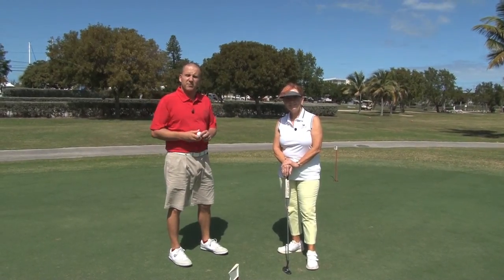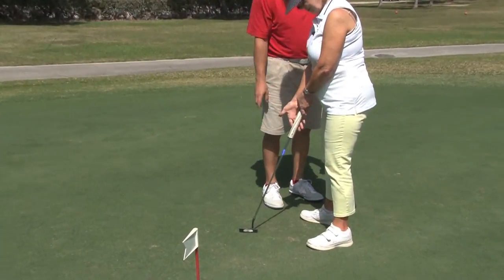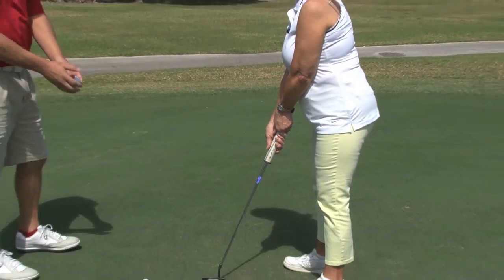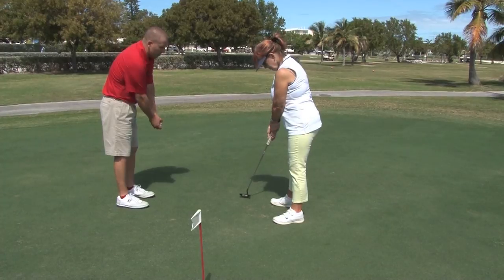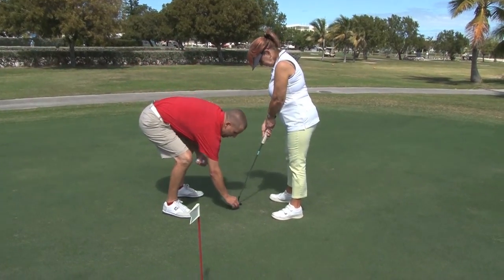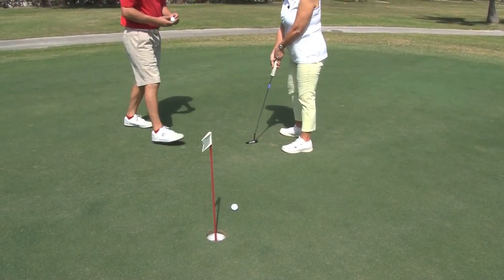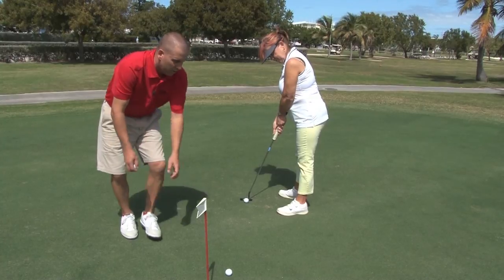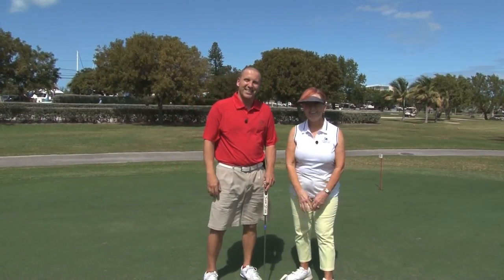Putting with a Pro at the Florida Keys Country Club in Marathon, Florida Keys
David Metzler, a teaching professional at the Florida Keys Country Club, shows us how to putt like a pro.

The Florida Keys Country Club is now open to the public!

This video has been produced for posting and TV 88 by its owner Florida Keys Televison.

Look through all of our videos - either by going to our through our You Tube channel our Google Plus account